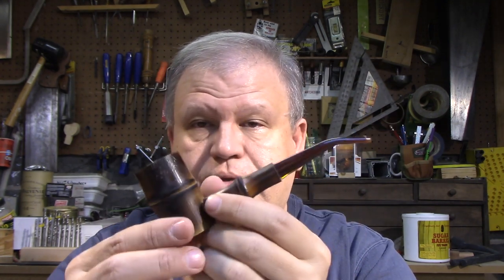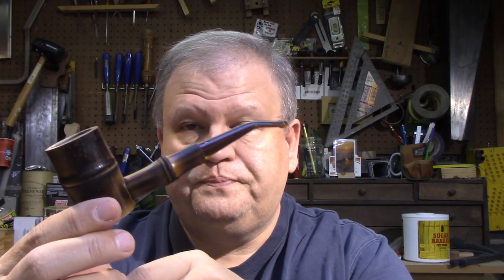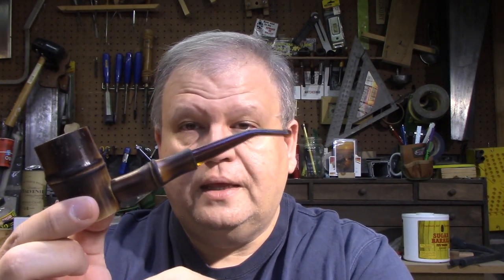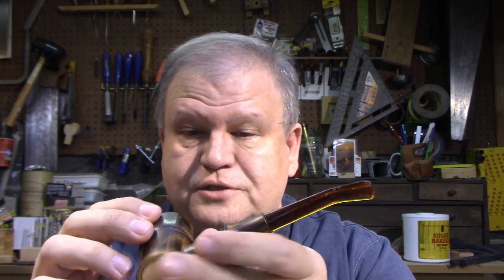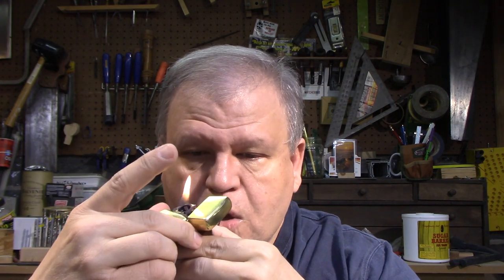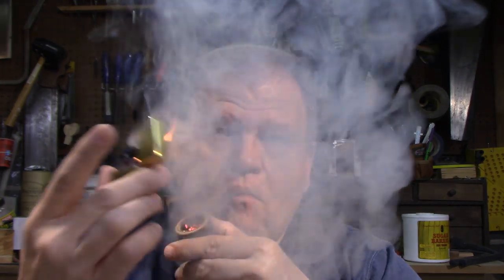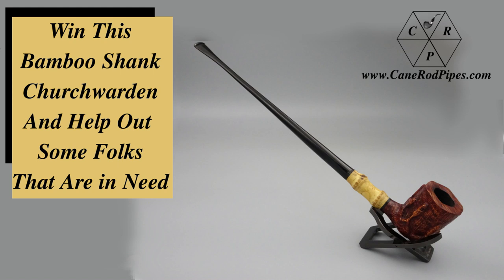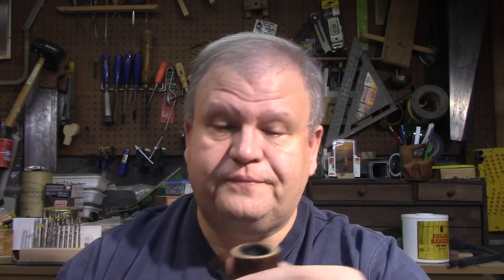Impressions of Bradyville. Weekend Chat May 2020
I am raffling off this bamboo shank churchwarden that came out of the “Re-stummeling a Bamboo shank” series.  The raffle announcement is in the last video of this playlist

If you would like a chance to win, you can buy one for $5 US per chance.  Please indicate that the payment is for the raffle, how many chances you are purchasing, and include your name and shipping address.

The drawing will be held on May 16th during my monthly GAW Live Stream.  You do not have to be present at the live stream to win.  All entries must be of legal age to purchase tobacco.